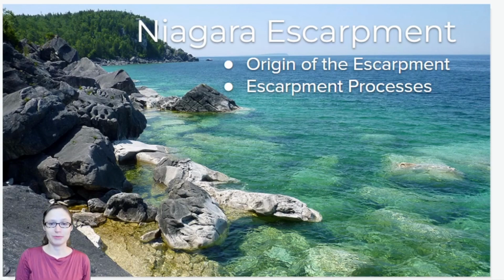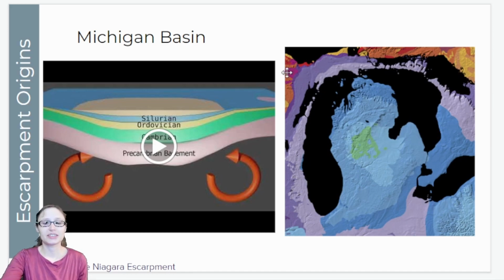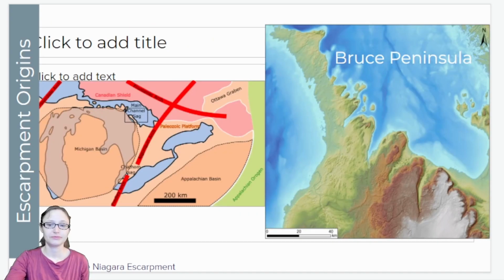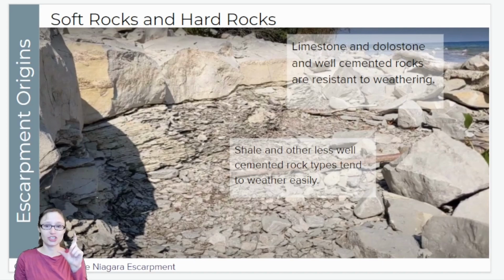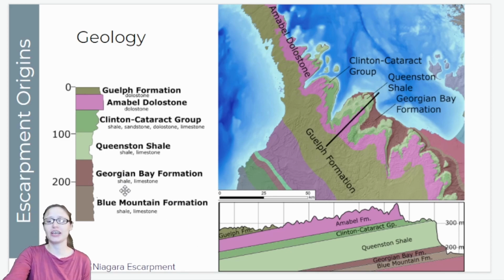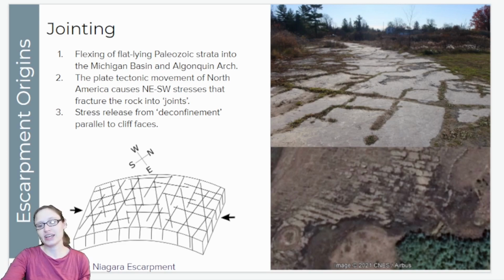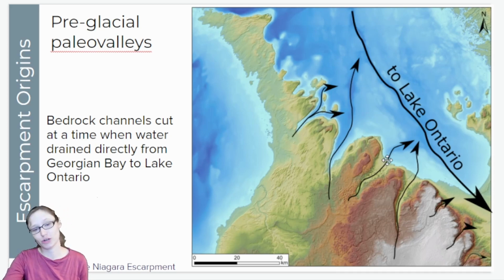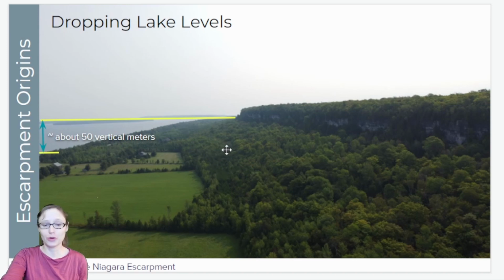Origin of Escarpment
Georgian Bay